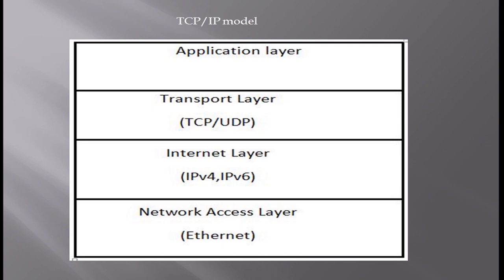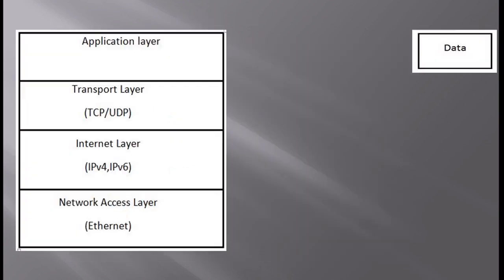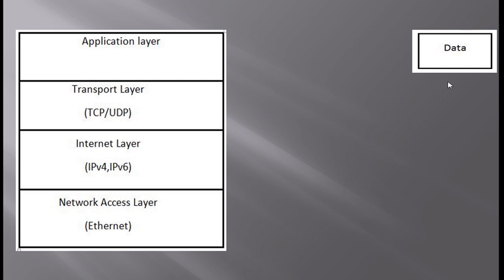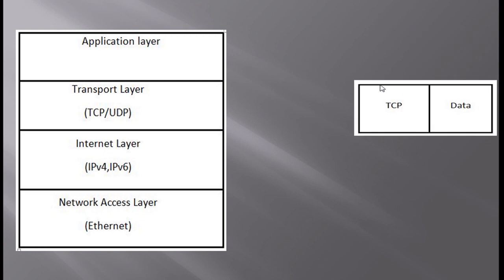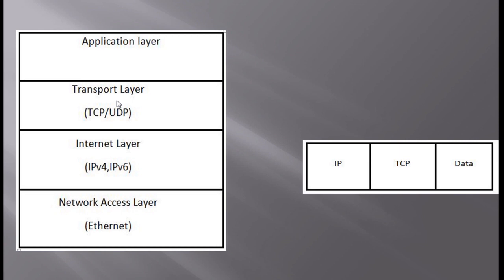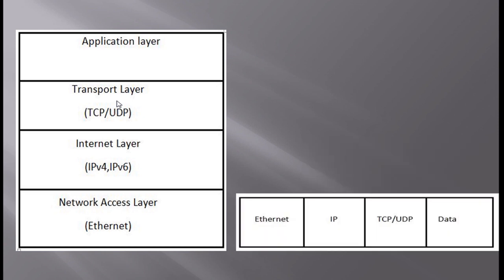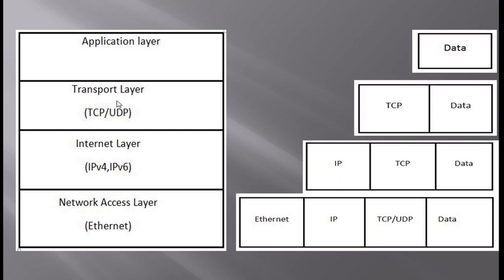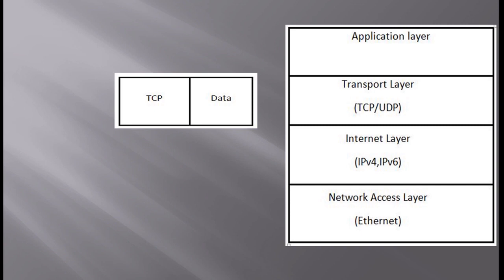tcp-ip network stack